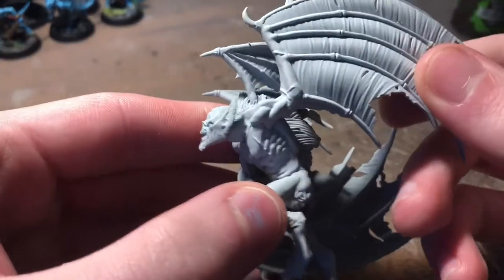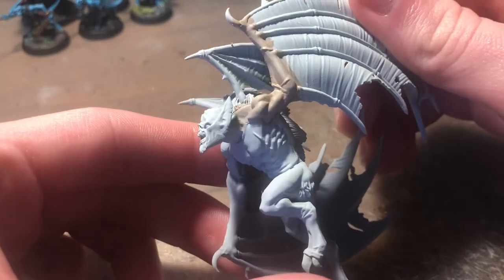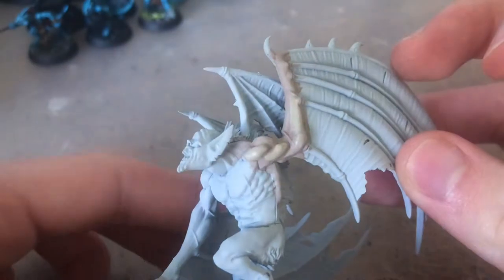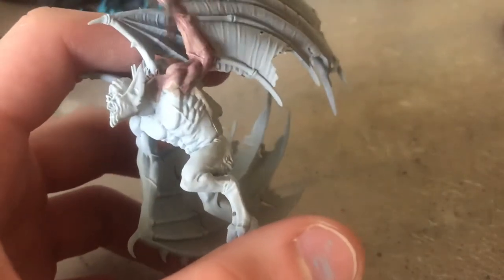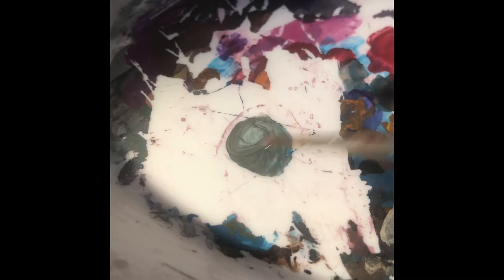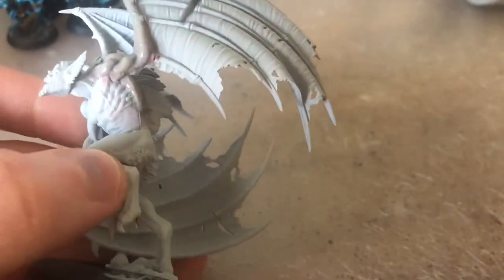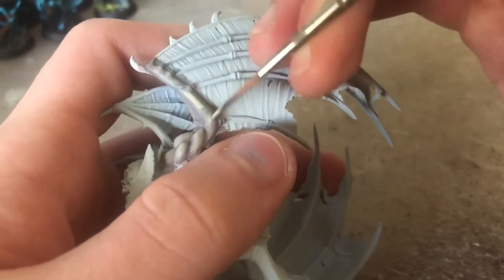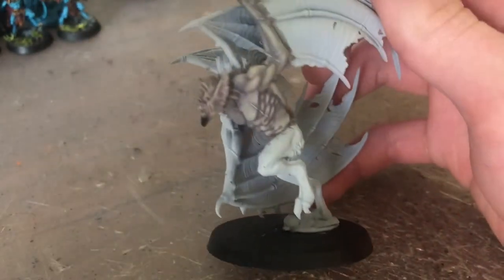How to Paint Dead Flesh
This tutorial shows an easy to follow method for painting dead or rotting flesh, perfect for zombies and vampires.